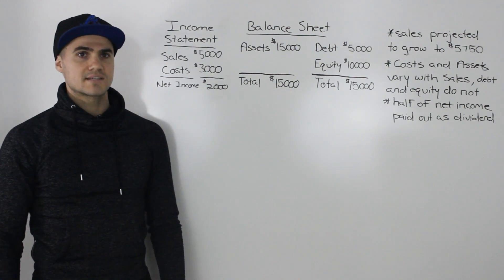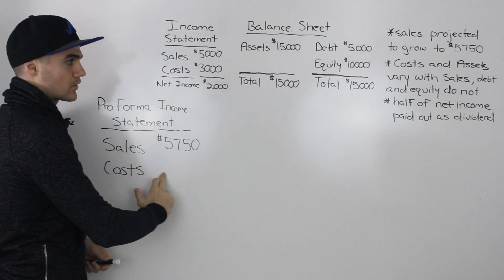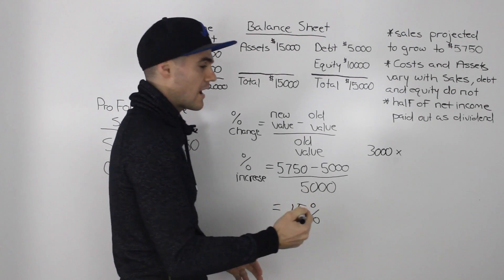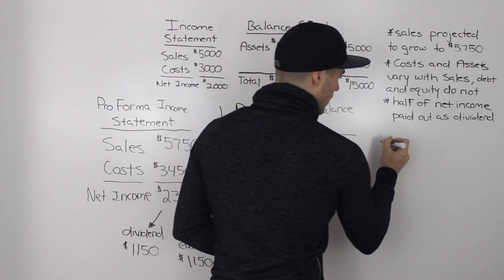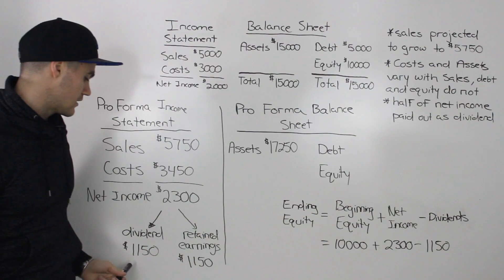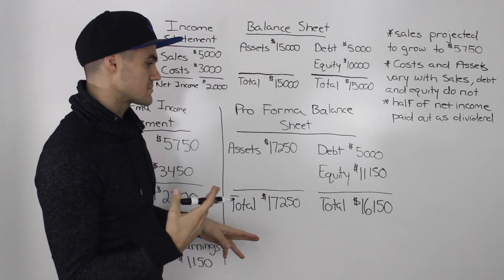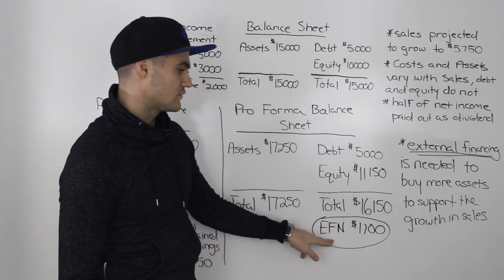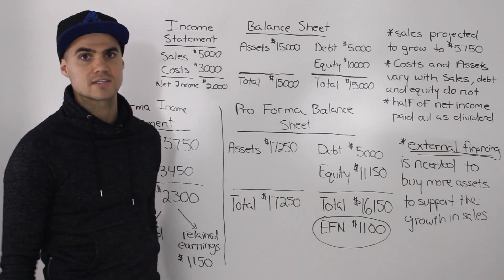FIN 300 - Financial Planning Example 2 with External Financing (EFN) - Ryerson University